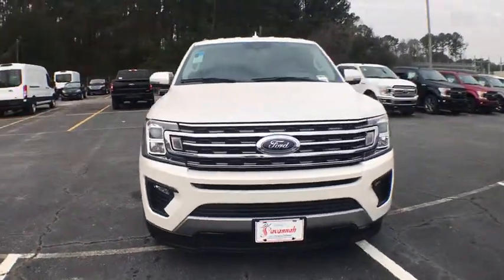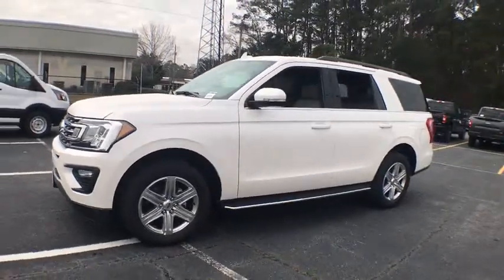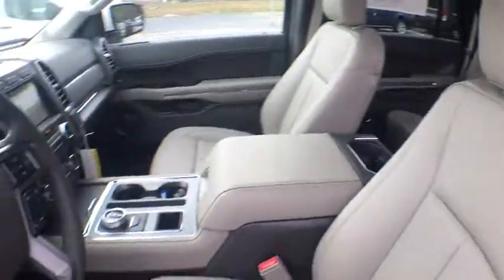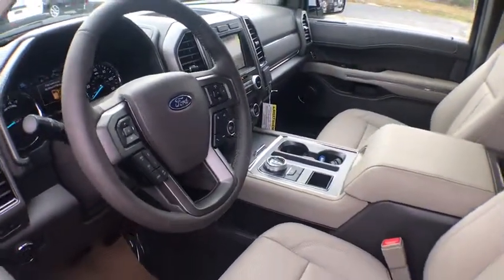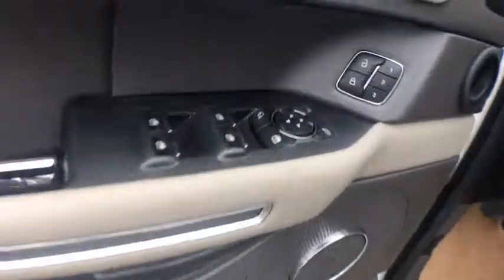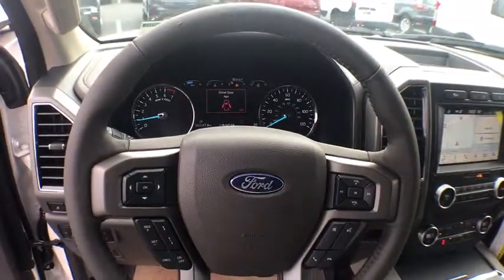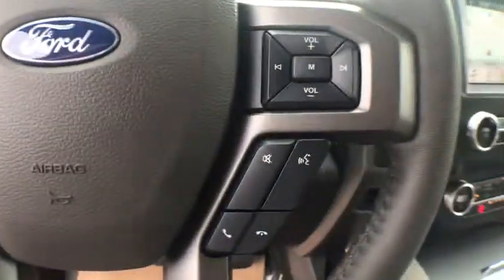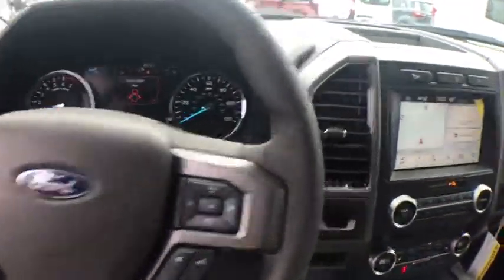2019 Ford Expedition Statesboro, Metter, Augusta, Dublin, Claxton, GA SEX9031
White N 2019 Ford Expedition available in Statesboro, Georgia at J.C. Lewis Ford Statesboro. Servicing the Metter, Augusta, Dublin, Claxton, GA area.

White 2019 Ford Expedition XLT RWD 10-Speed Automatic EcoBoost 3.5L V6 GTDi DOHC 24V Twin Turbocharged Price does not include Tax, Title and License fees; Price does include: $1,250 - Ford Credit Retail Bonus Customer Cash. Exp. 07/01/2019, $3,250 - Retail Customer Cash. Exp. 07/01/2019